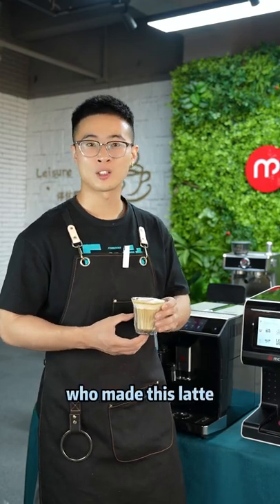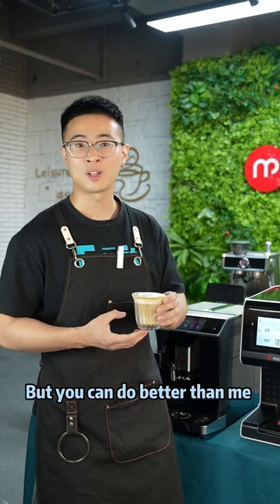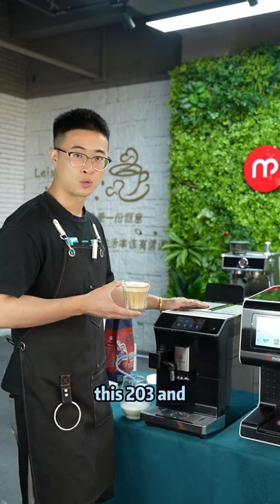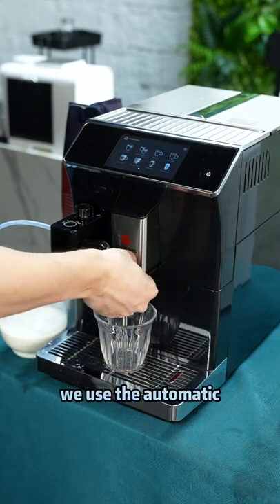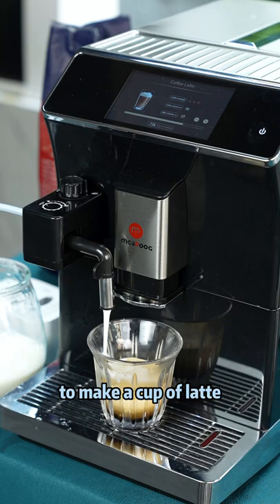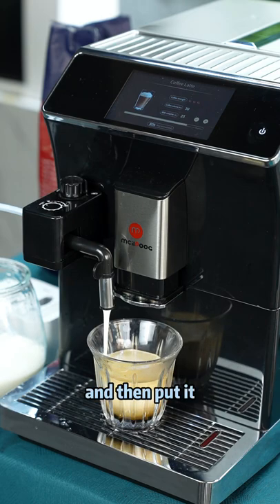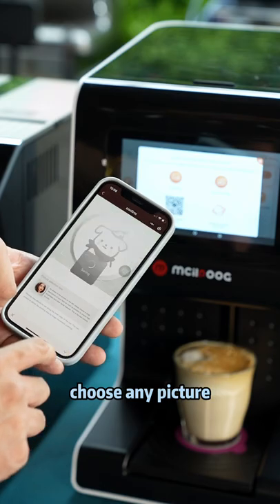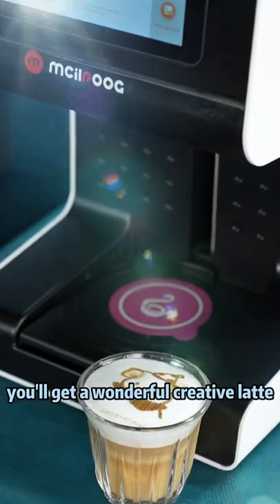Anyone can be the best barista with this latte art printer